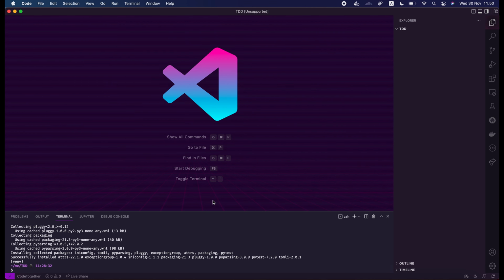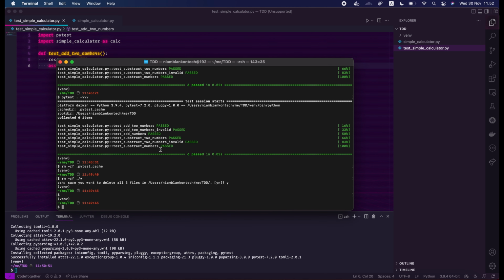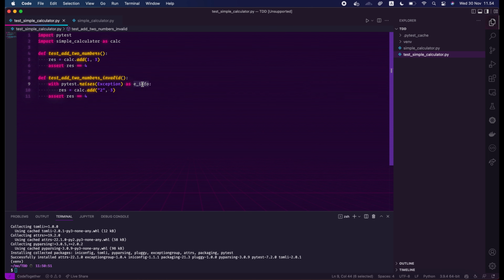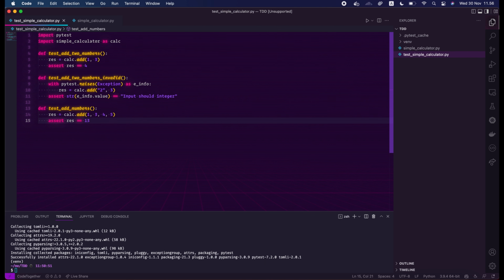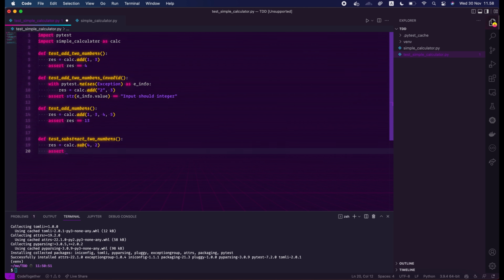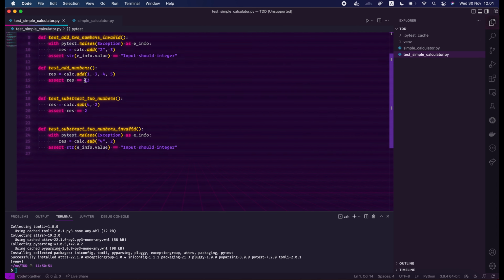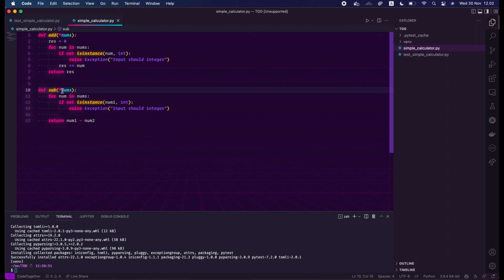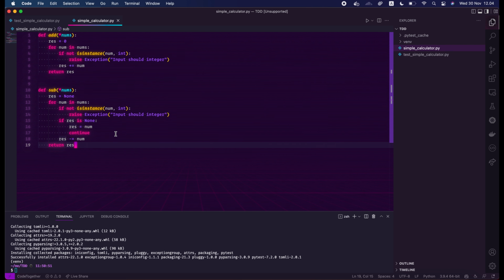Test Driven Development - Architecture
Here, Niam from Blankontech explains about the Testing Driven Architecture and if you interesting about Event-Driven Architecture, you can watch our previous video explaining it:

Section
00:00 Opening
00:13 Event-Driven Architecture
03:31 Demo
15:07 Closing Statement